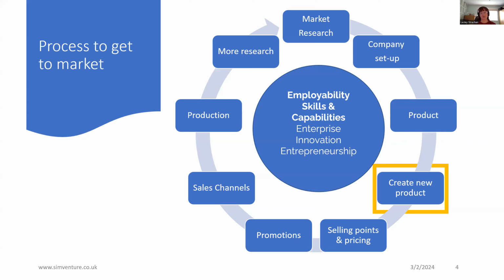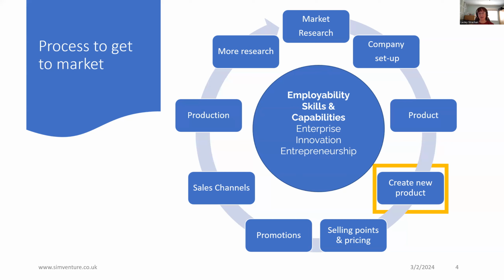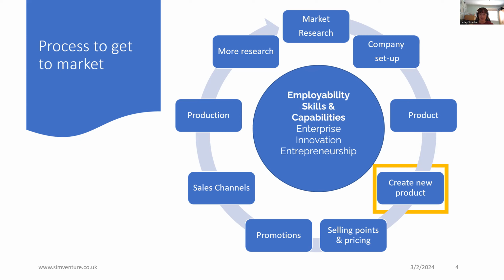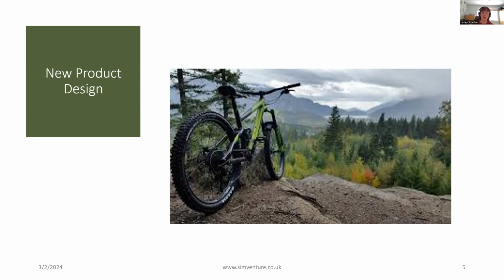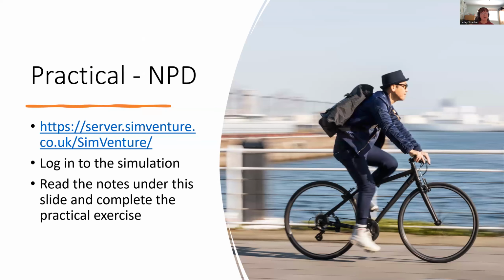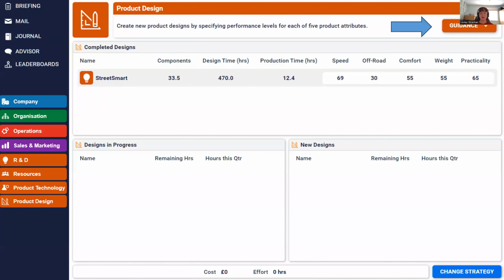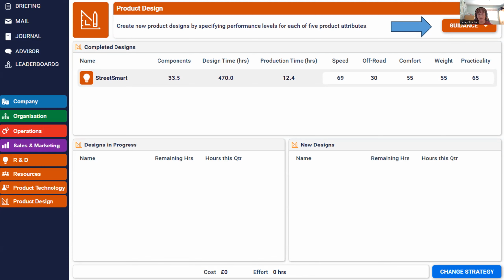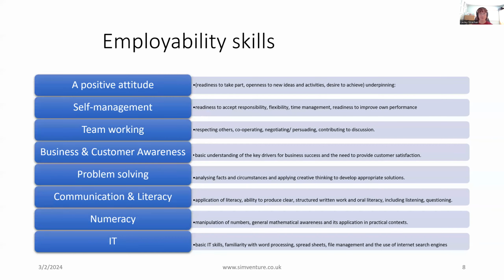SimVenture Evolution_ Lesson 7_ NPD